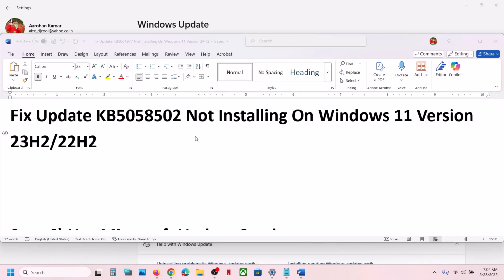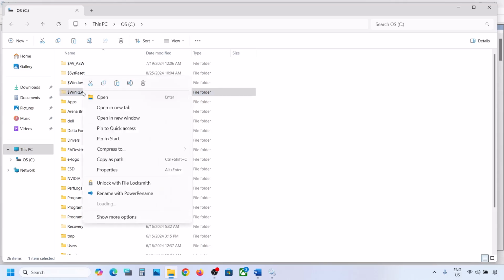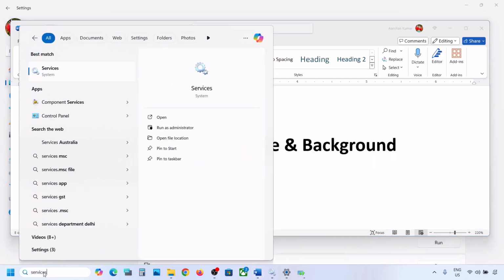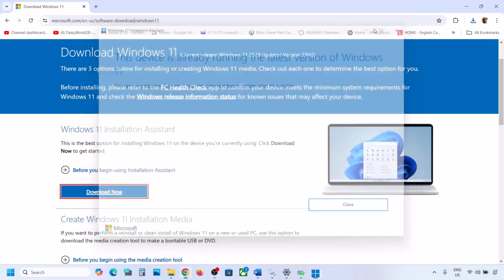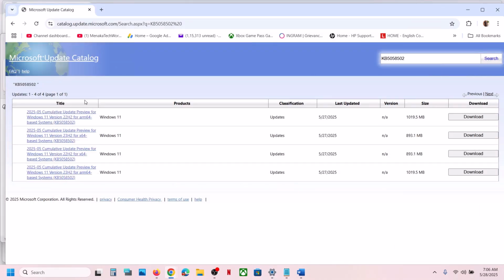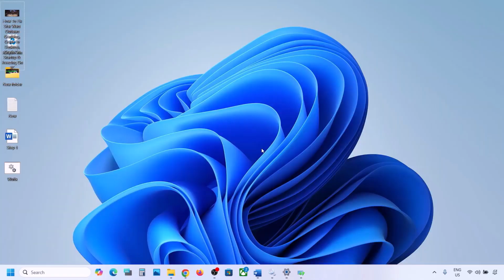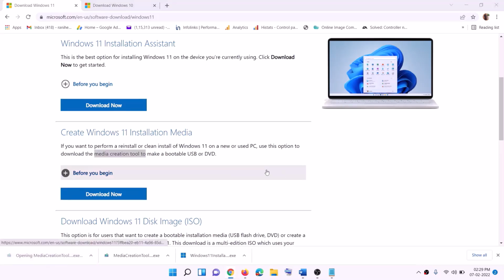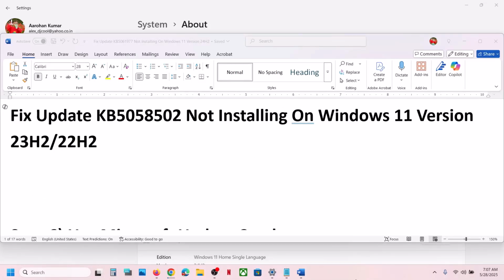Fix Update KB5058502 Not Installing On Windows 11 Version 23H2/22H2